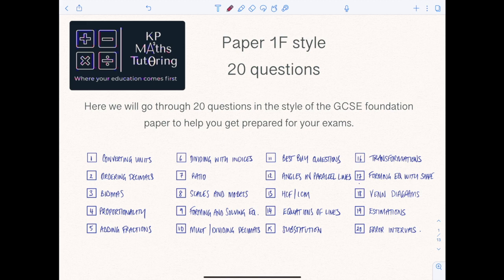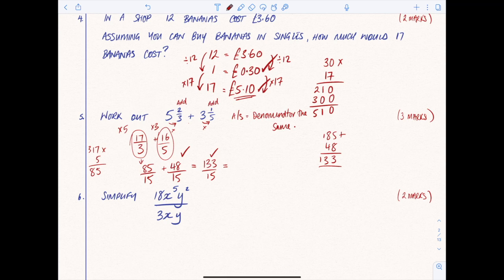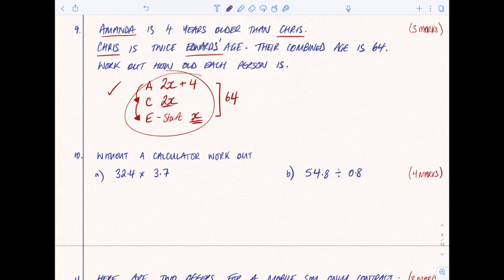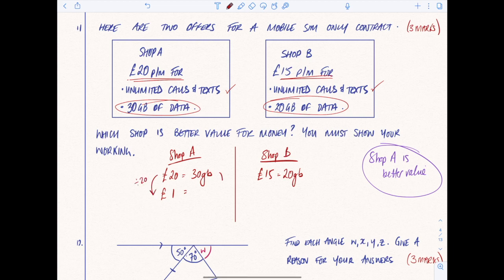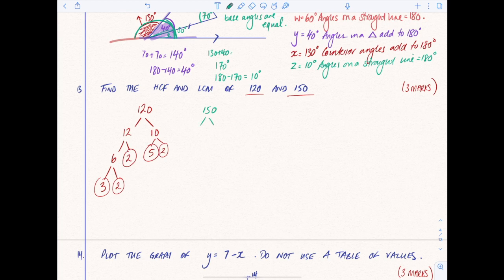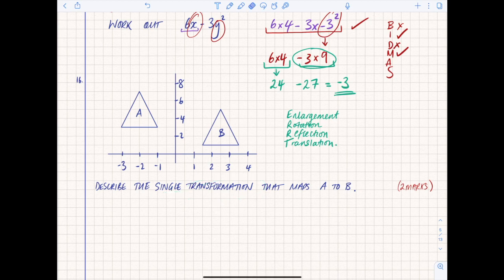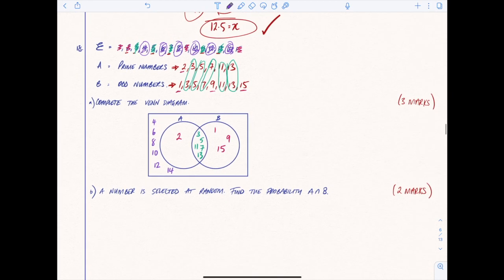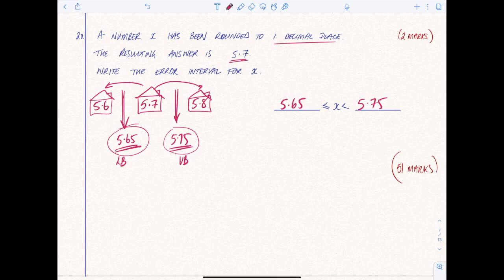Foundation Paper 1 preparation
In this video I go through a range of topics to help prepare you for the GCSE foundation paper 1.
Click time stamps to go to topics you find hard, pause the video and give the questions a go! Good luck!
0:00 - Converting from minutes to hours
2:03 - Ordering decimals
04:18 - BIDMAS
05:02 - Proportionality questions
06:30 - Adding fractions
09:53 - Working with indices
11:03 - Ratio problems
13:50 - Scales and models
15:35 - Forming and solving equations
18:54 - Multiplying and dividing with decimals
23:14 - Best Buy questions
28:23 - Angles in parallel lines
33:46 - HCF/ LCM
37:12 - Plotting straight lines graphs
41:01 - Substitution
42:34 - Transformations
44:57 - Forming and solving equations
48:37 - Venn diagrams
53:00 - Estimation
59:00 - Error intervals